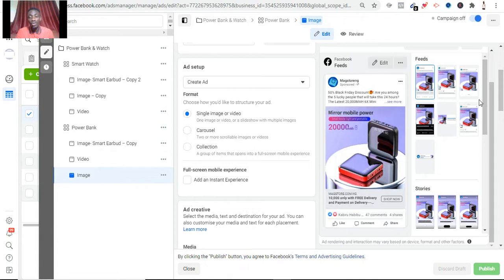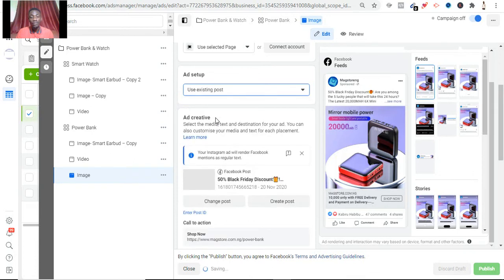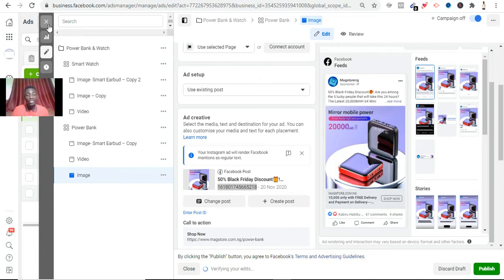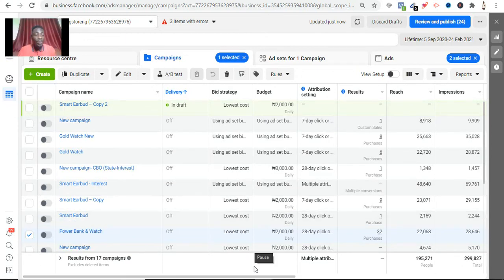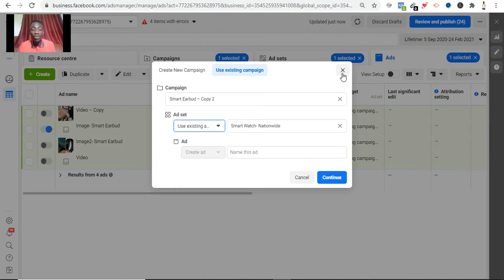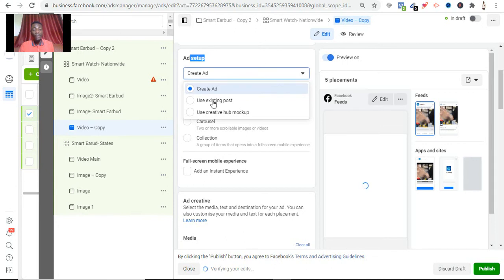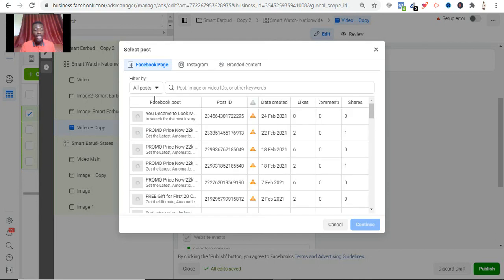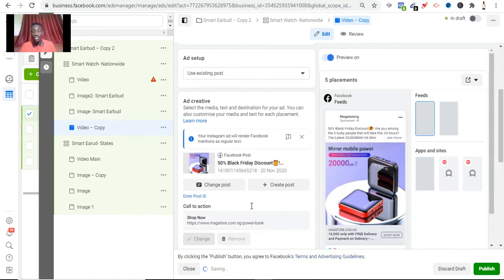How to Set Up Facebook Ad Post ID for Social Proof for 2022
Hi everyone, welcome once more to my channel, and in this video, I will show you how to take those posts with good engagement, maintain the social proof in multiple ad sets, and test them in as many audiences as you like! We have seen this lower cost per action as much as 50% by itself just by using a good social engagement as proof while running ads

Keep in mind, you can use a post ID as much and as often as you like. So, when you start to see one audience experience some fatigue, you can now switch it up and pitch the post to a fresh audience with an already socially primed post.

Follow me on all social channels